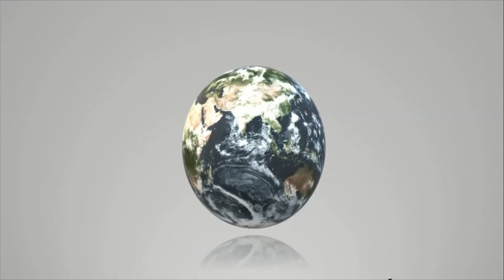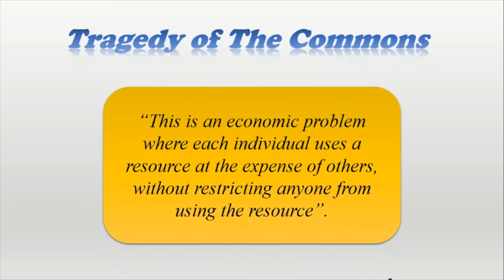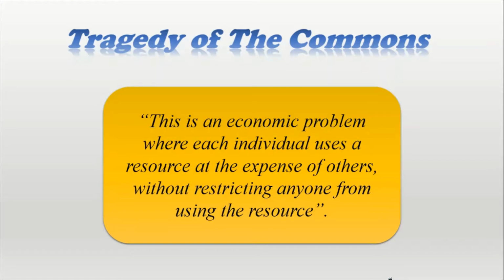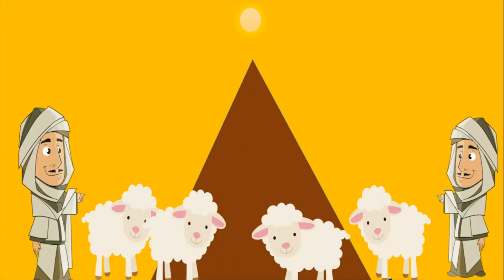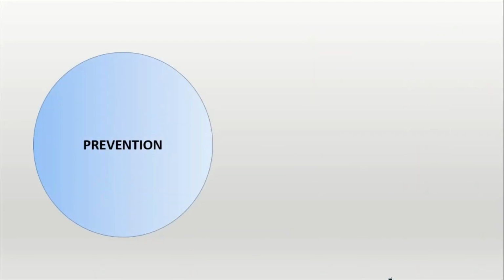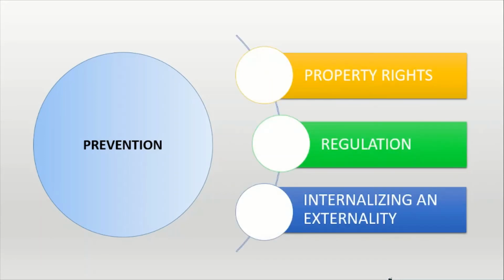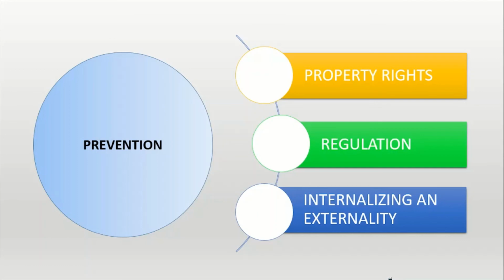Tragedy of the Commons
In this video I explain what tragedy of the commons is in Environmental economics, how the concept originated and how it applies to the real world. I also show common solutions to tragedy of the commons